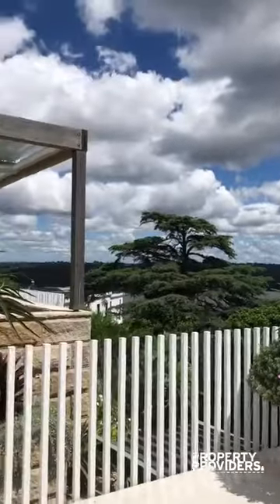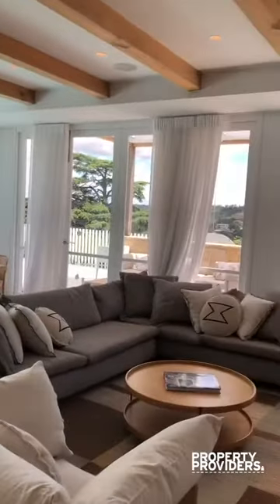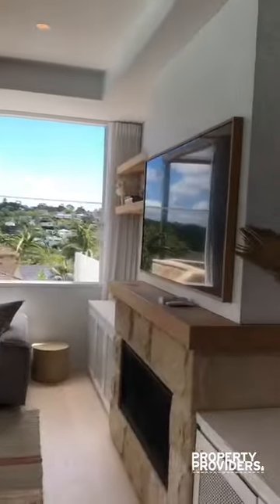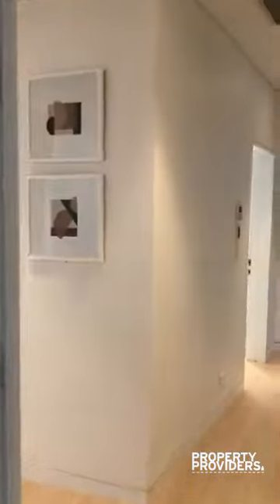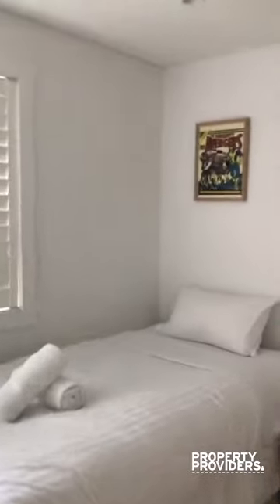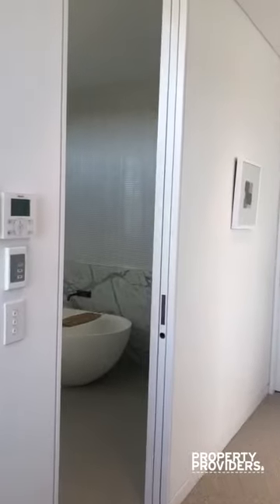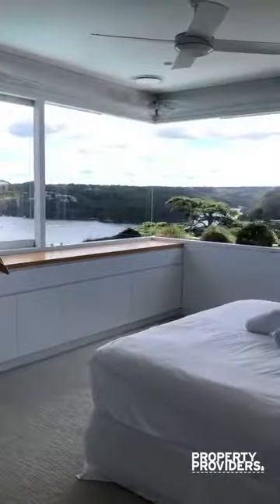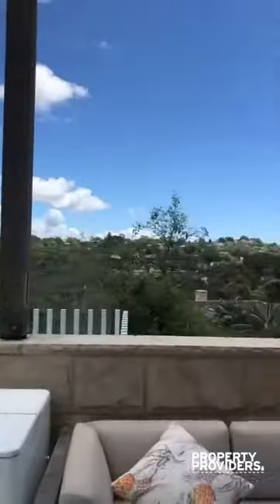Villa Sunset Seaforth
A newly renovated, family-friendly home that incorporates unrivalled views of Middle Harbour and the surrounding areas in a luxurious setting is a must for any family holiday this summer season.

Located in the beautiful suburb of Seaforth, this property profits from being perfectly positioned for easy access by car or public transport to either CBD, Northern Beaches or Manly. Manly is easily accessible by car - under a ten-minute drive away, and here you will find plenty to keep you entertained including shopping on the Corso, wining and dining and of course the world-famous surf beach. Not interested in travelling no problem, the property is fully equipped to keep any family entertained. Have a swim in the pool, have a game of basketball, relax on the lounges by the pool or simply put on the BBQ and eat as you take in the views.